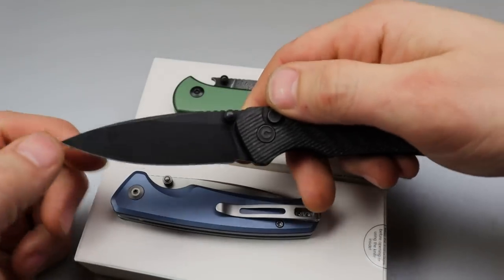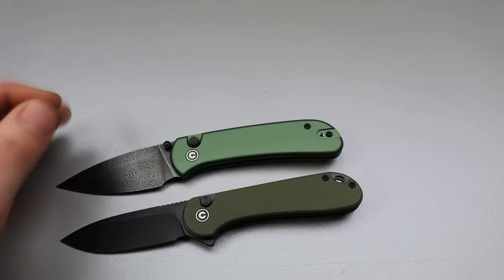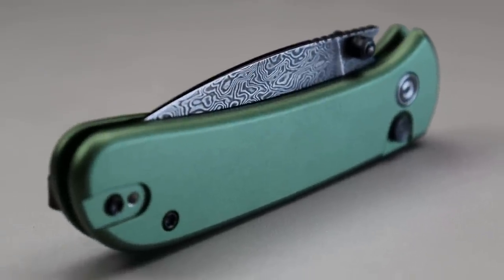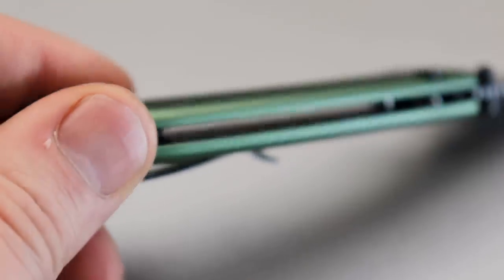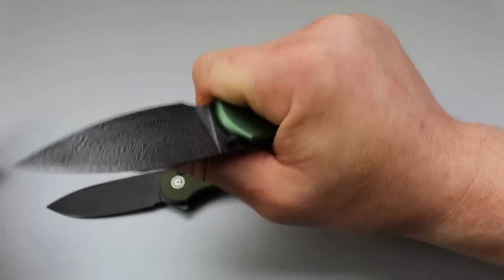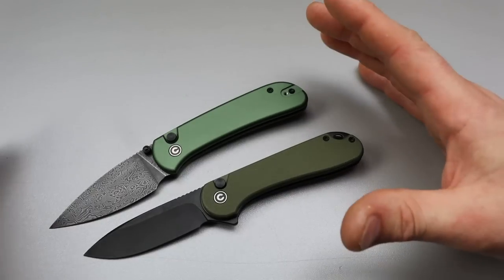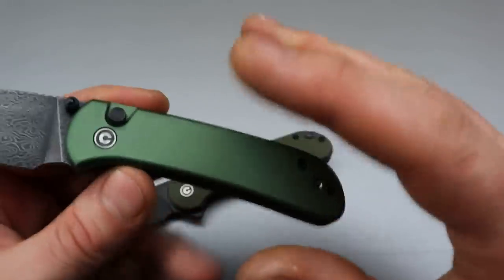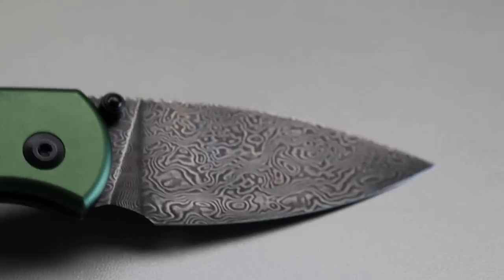5 Reasons This New Knife Beats The Elementum | SLICIEST CIVIVI YET!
NEW CIVIVI KNIVES QUBIT AND THE NEW ALUMINUM VERSION OF THE CIVIVI ALTUS.
THE CIVIVI QUBIT IS A ELEMENTUM KILLER IMO, IT OUT BEATS THE ELEMENTUM IN EVERY WAY. THE NEW CIVIVI QUBIT IS EXTREMELY SLICEY AND IS POSSIBLY THE BEST NEW CIVIVI MODEL AS FAR AS LIGHT WEIGHT EDC GOES.

CIVIVI TITANIUM POCKET CLIP

NEEVESKNIVES STORE

OR